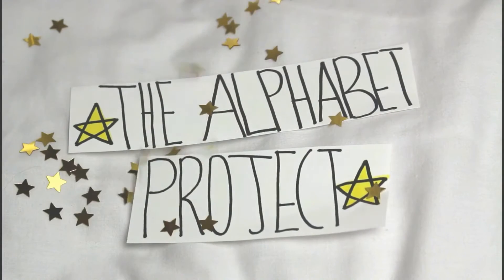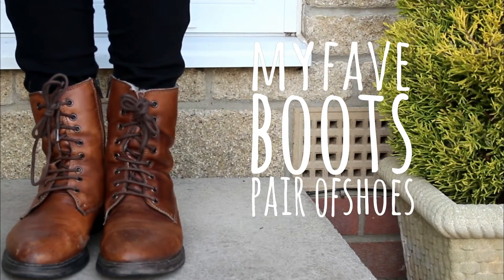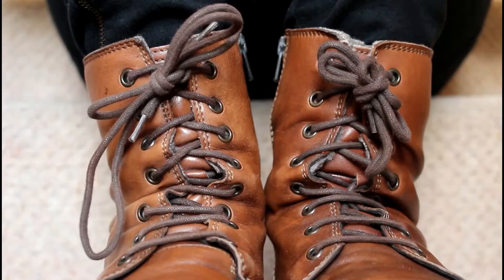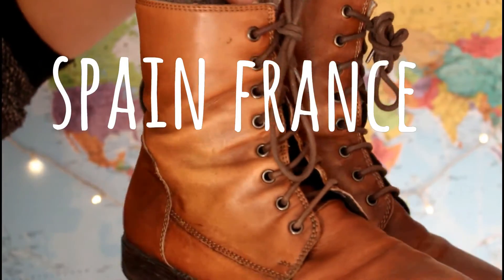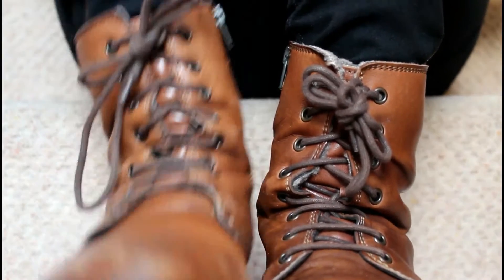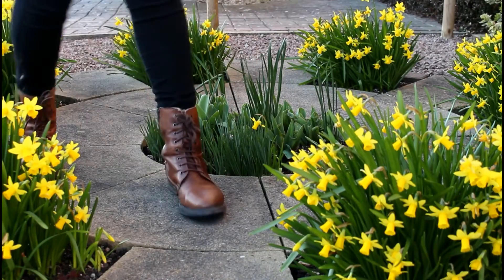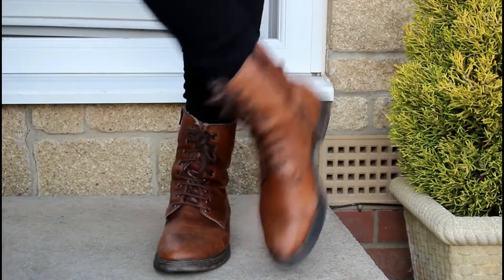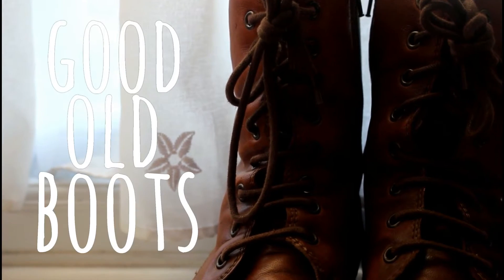Boots | the alphabet project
The first actually-on-time alphabet project video brings you to my fave boots!

I just noticed that the past 3 videos (including this one) have been project videos - I'm planning to separate each project video with a "normal video", so hopefully that means I'll be uploading twice a month! My gcses are fast approaching so they're my current priority, but as soon as summer starts I'll have more opportunities to upload v v v v frequently c: